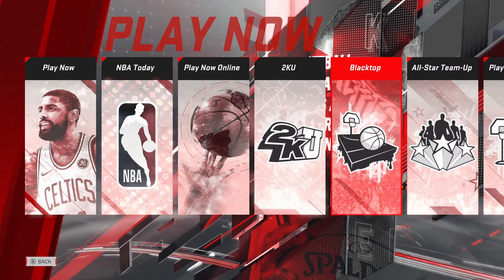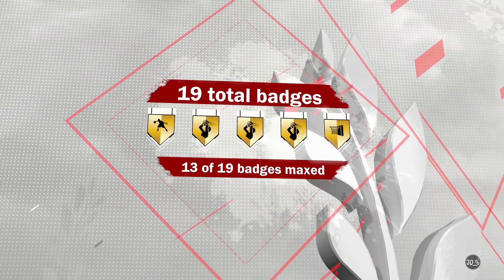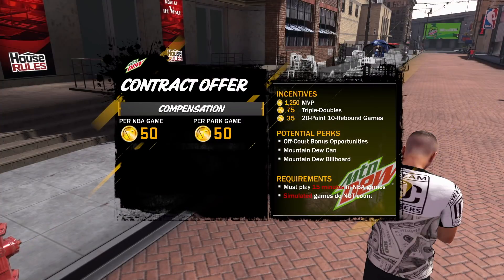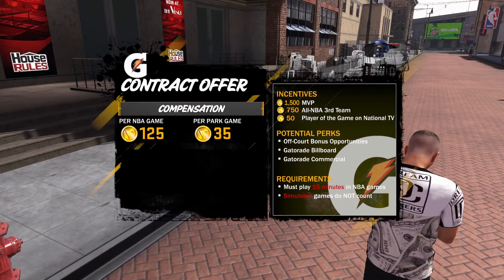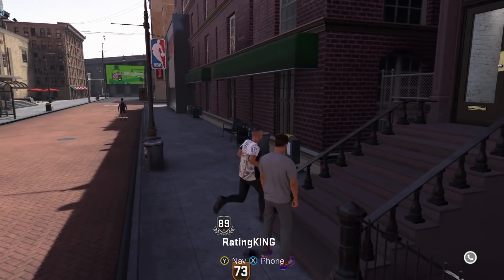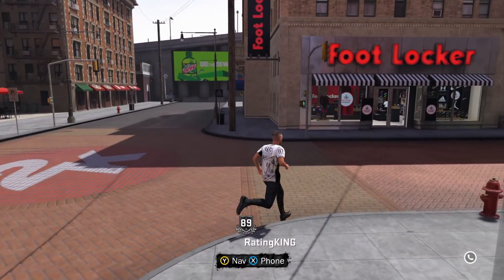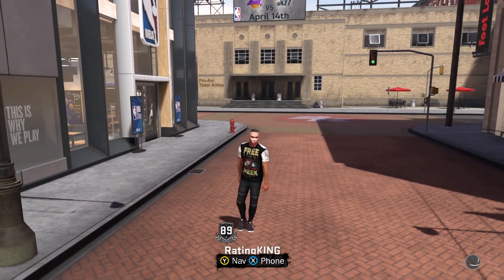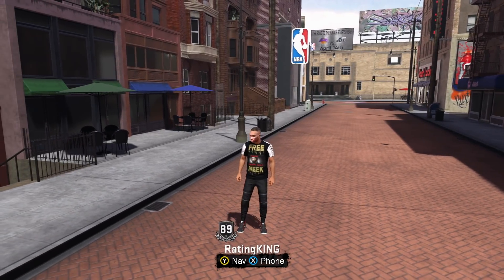NBA 2K18 VC GLITCH OR BEST LEGIT METHOD! HOW TO GET VC ENDORSEMENTS! PART 2! OFFICIAL 2K PLUG!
NBA 2K18 POTENTIAL VC GLITCH BANGER AFTER PATCH 5
BEST LEGIT VC METHOD!
HOW TO GET VC ENDORSEMENTS!
EXPLAINED!
OFFICIAL 2K PLUG!
Xbox One: RatingKING
Appear in stream!
nba 2k18 dual archetypes, nba 2k18 best dribble moves, nba 2k18 mixtape, nba 2k18 speedboosting, nba 2k18 ultimate dribble tutorial, prettyboyfredo, solluminati, lsk, cashnasty, flight reacts, steezo, how to become a good dribbler in nba 2k18, diamond badges nba 2k18, immortalized in nba 2k18, nba 2k18 playgrounds, nba 2k18 neighborhood, nba 2k18 99 overall legend, annoying tv, nadexe, hidden potential, geesice, lamonsta best defender, playmaking sharp nba 2k18, all hall of fame badges unlocked nba 2k18, nba 2k18 prelude early, rainbow meter nba 2k18, best greenlight jumper nba 2k18, nba 2k18 best jumpshot, how to spam momentum crossover in nba 2k18, best playmaker player build nba 2k18, dribble tutorial nba 2k18, nba 2k18 vc glitch